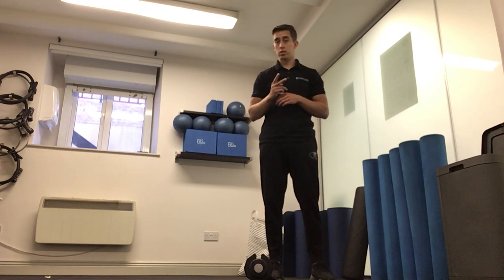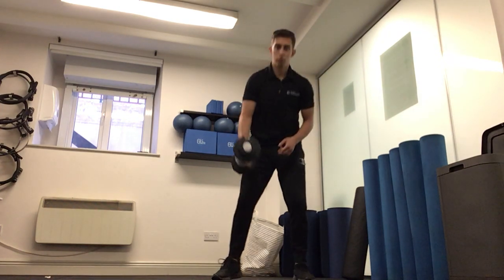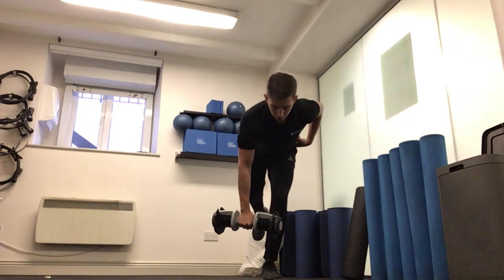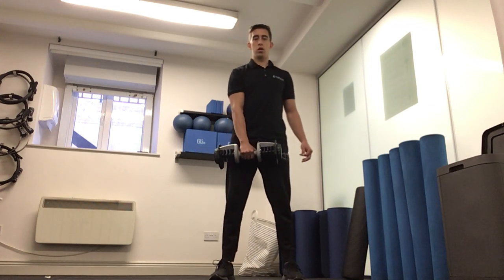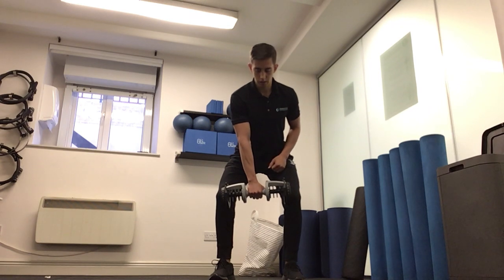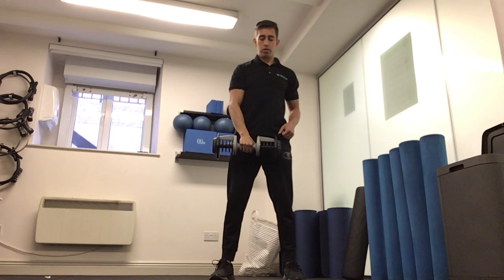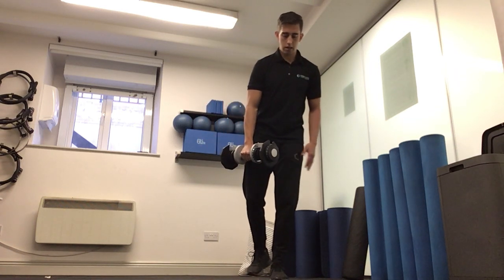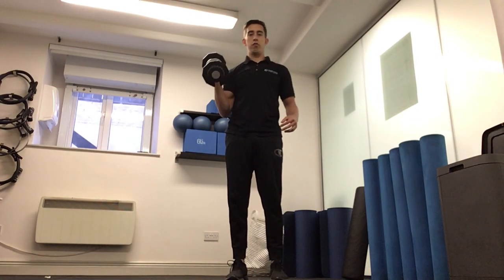Windmill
A demonstration of the windmill exercise.